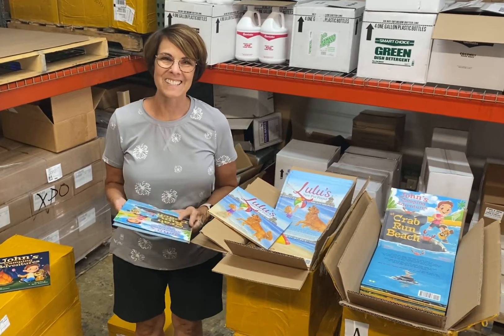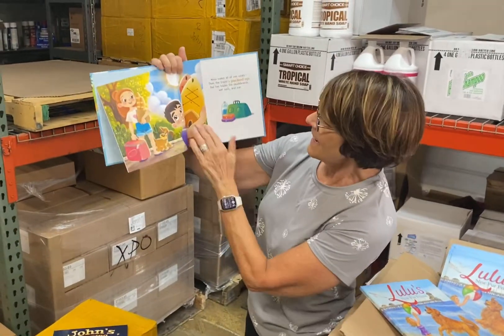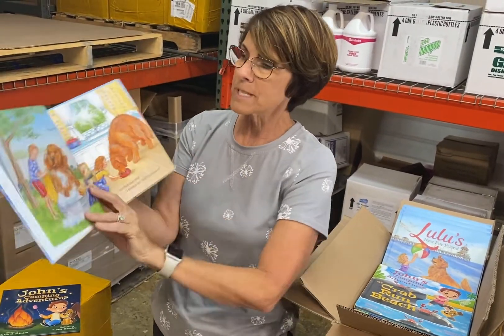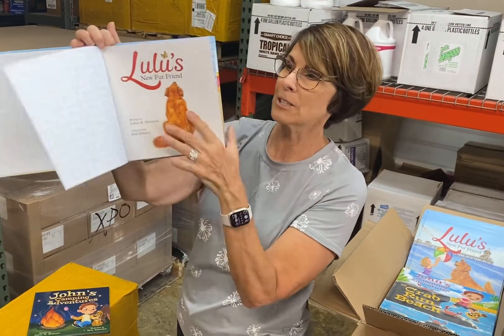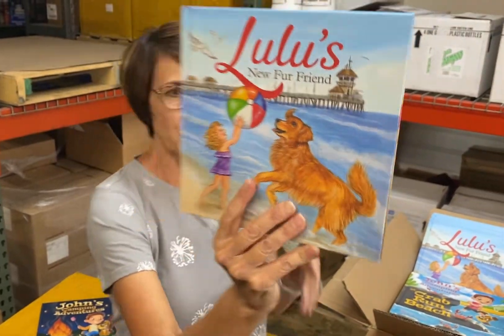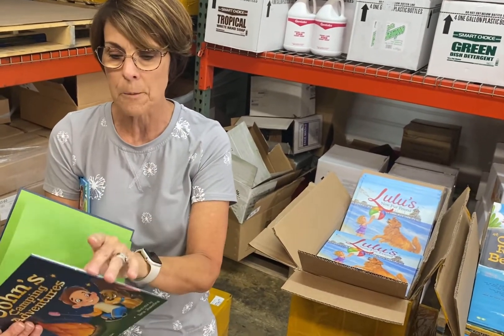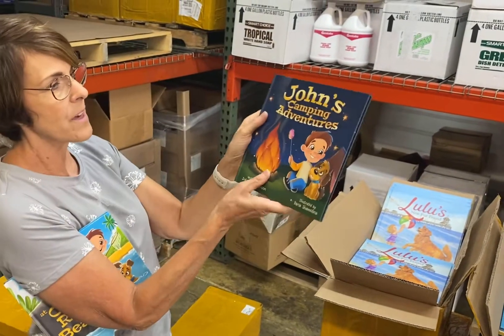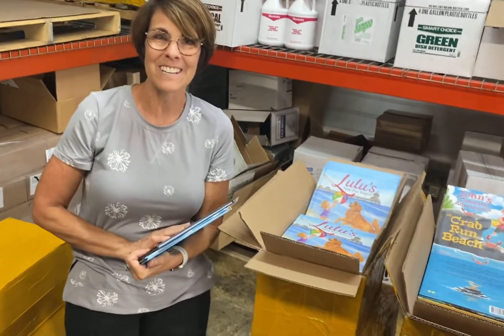Children’s book printing quality by Alpaca Printing.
I’m excited to announce the delivery of two more of my children’s books John’s Camping Adventures at Crab Run Beach & Lulu’s New Fur Friend by Lulu Wong with Alpaca Printing.